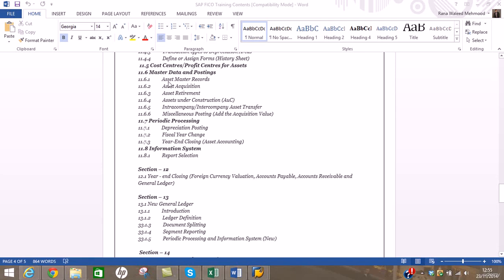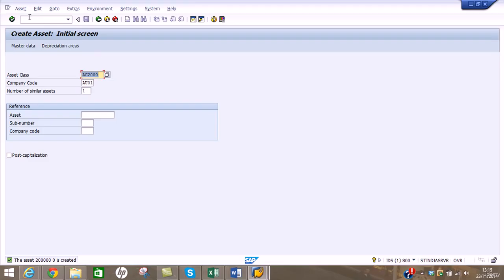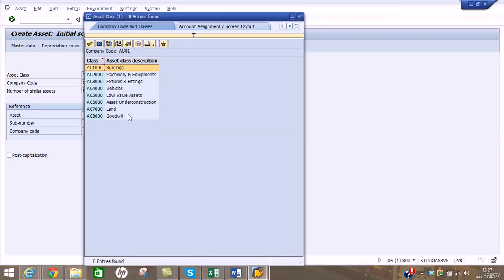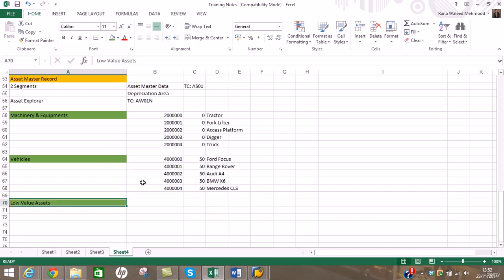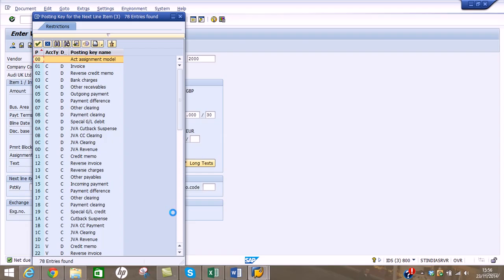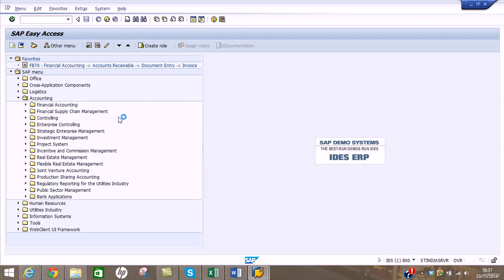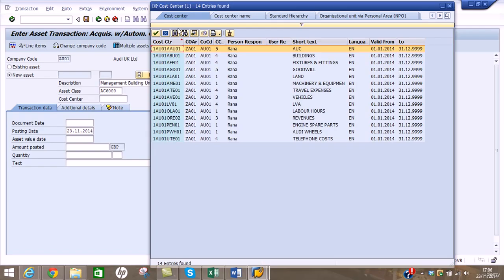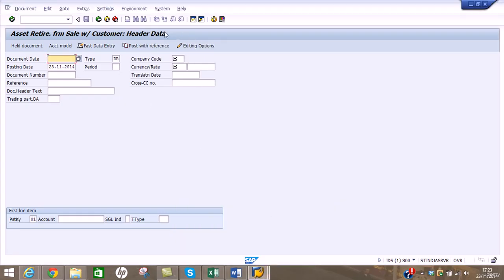Asset Master Data & Postings in SAP FICO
Learn how to create Asset Master Data in SAP FICO using the AS01 transaction code. This comprehensive tutorial covers the essential steps for setting up asset master records, including asset class selection, company code, and depreciation areas.

Key Topics Covered:
0:00 Introduction to Asset Master Data
0:25 Understanding Master Data & Postings
1:30 Navigating SAP Easy Access for Fixed Assets
2:15 Creating an Asset: Initial Screen (AS01)
2:50 Choosing Asset Class & Company Code
3:40 Explaining Reference Fields